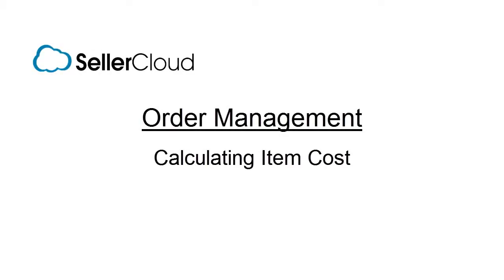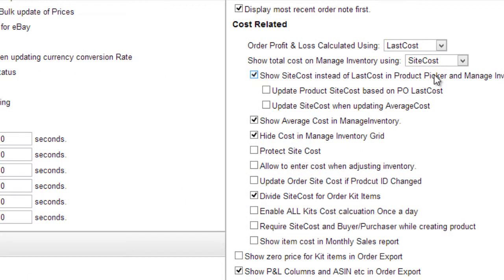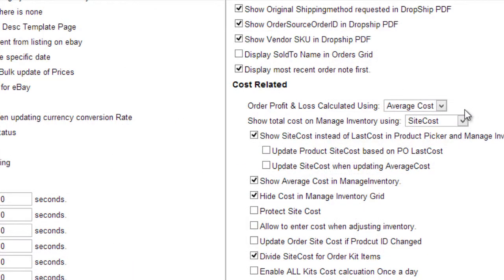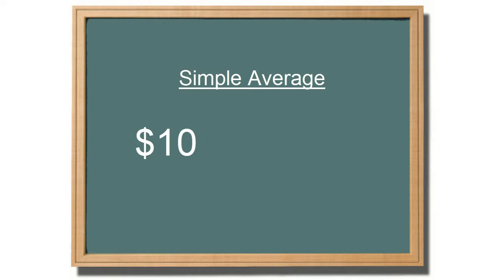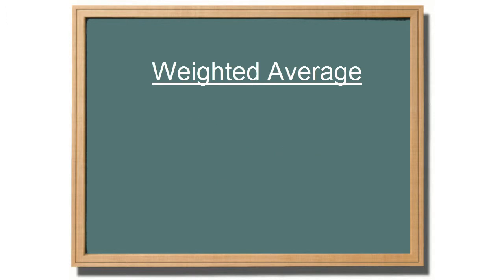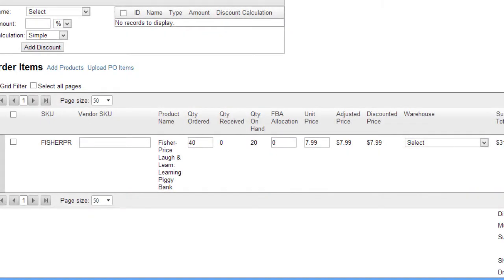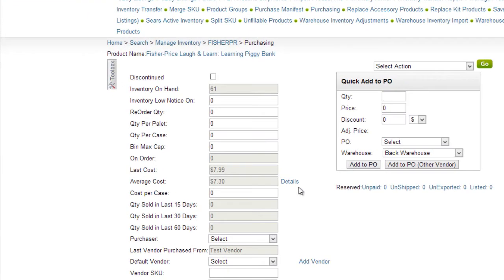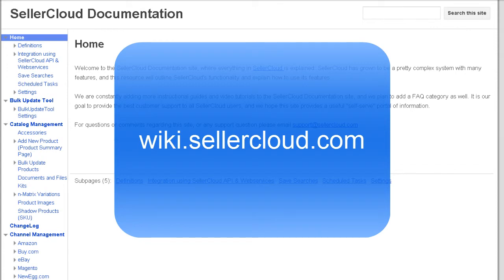Calculating Item Cost - SellerCloud - Order Management - 3.10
Learn how to calculate the cost of an item on a order with Last Cost, Site Cost, or Average Cost. Averages can be calculated simply or with a weighted average. (text of video below)

In this tutorial we'll look at several ways to calculate Item Cost on an order: By Last Cost, by Site Cost, and by Average Cost.
As orders are created, the item cost is saved to the order and used to determine profit and loss.
Let's look at calculating with the Last Cost.
To calculate order profit and loss using the Last Cost, open the Client Settings and select "Last Cost" in the Cost Related section.
When this option has been selected, the item cost on an order will be the cost of the item in the last purchase order that was received, regardless of what's entered in the site cost.
You can also automatically update the site cost based on the Last Purchase order cost by enabling the client setting "Update Product SiteCost based on PO LastCost"
Now let's look at the site cost.
On the Product detail page there is a field called Site Cost. In a case of an item whose cost does not fluctuate, you can enter the exact cost in the Site Cost field. The value can be entered manually or through a bulk update. Some customers set the cost to accommodate small cost fluctuations or outside costs, like buyer fees.
To calculate order profit and loss using the Site Cost, open the Client Settings and select "Site Cost" for that option in the Cost Related section.
A third method of determining the site cost is to use an Average Cost, which can be selected here.
The site cost can be updated to the average cost as well by enabling the client Setting "Update SiteCost when updating AverageCost."
A simple average cost is a one to one ratio. This means that the system will look at the costs of a single unit from the time the item was first entered into the system, and average the cost. If the product cost 10 dollars then went down to 5 dollars the average cost would be $7.50 regardless of quantities.
However, this may not be the most accurate way to determine a profit. For example, if more stock was purchased at a lower rate, the profit and loss will reflect an inaccurate higher number.
Because of this SellerCloud allows the option of calculating with a weighted average.
A weighted average places more value, or weight, on certain components when calculating the average. More importance can be placed on certain elements for a number of reasons, including quantity. For example, let's say you have 10 phone chargers in stock that cost you $2.00 a piece. You then receive a shipment of 20 more cell phone chargers that cost you $3.00 a piece. With a Weighted Average, you would add up the costs of all the chargers to equal $80 and divide it by the 30 units purchased, for a weighted average of  $2.67.
This means that SellerCloud will continually look at cost of units as their PO's are received into SellerCloud and apply a weighted average using the cost of the items already in stock. The weighted average calculation will only look at the amount of old units that are currently in stock and weigh it against the units being received now. It will not look at total quantity of units from day one.
To use a weighted average, enable the client setting "Use weighted average cost for PO"
To track the cost movement of an item open the product's Purchasing page. Now click on the Details link next to the average cost. This pop up window will display the cost movement from day one.
When viewing the Profit and loss on an order, the item cost will have been calculated in the method that was set in the client setting.
Clicking on this icon will display the order's Profit and Loss in greater detail. Although the grid shows a column called site cost, it is really the item cost as it has been set in the client setting . The method selected is noted above the grid.